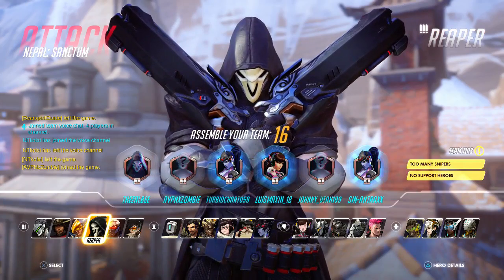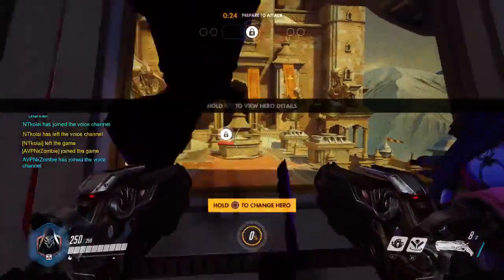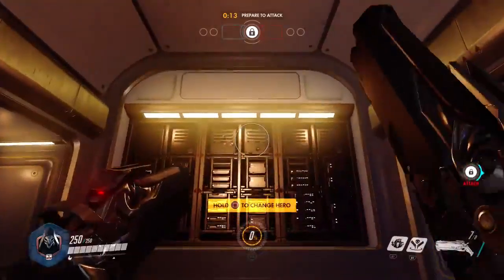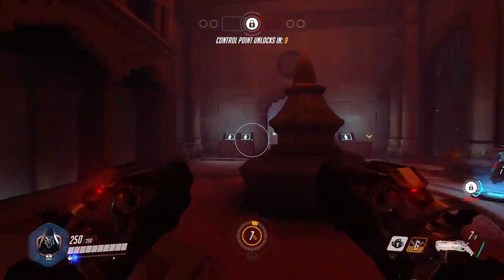Thezalbee Plays Overwatch Beta! Part 1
I played a few matches of the Overwatch Beta and talked over them!

Follow @Thezalbee on Twitter and Instagram for daily updates!